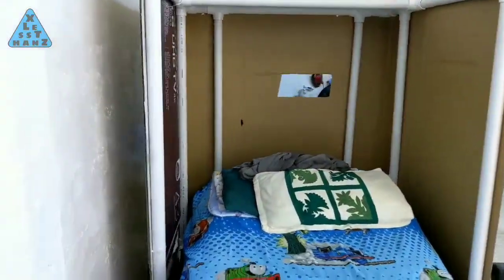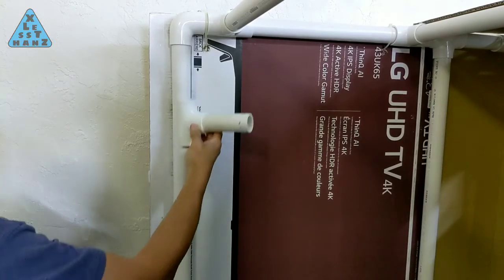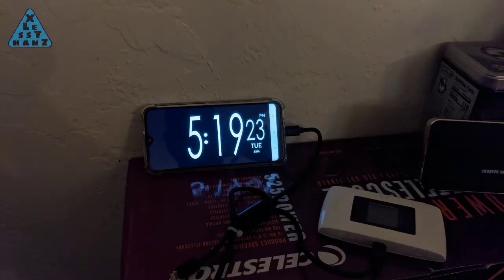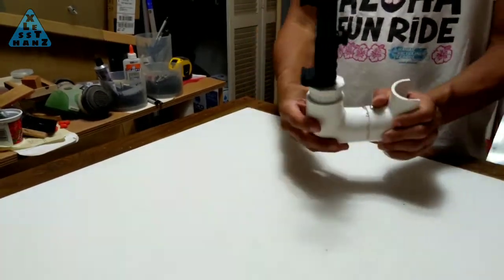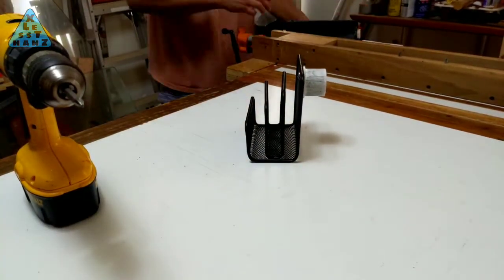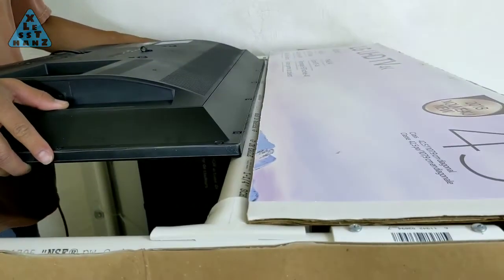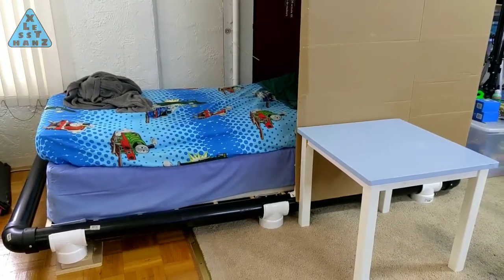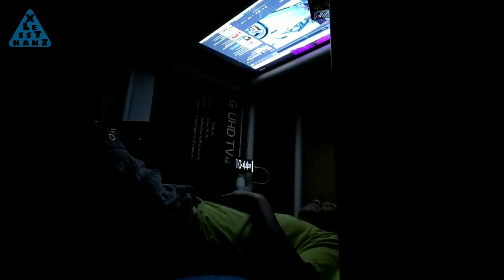PVC Platform Bed - Add ons (THOSE NICE LITTLE EXTRAS)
ORIGINAL POST:
So far, in my PVC bed series, I've completed the platform bed frame and the enclosure.  Today, I'll be adding accessories that'll keep important things conveniently accessible for when I need it.

PARTS LIST:
●  (phone holder/charging station)
●  1x  1-1/4" PVC tee
●  1x  1-1/4" PVC elbow
●  1x  1-1/4" PVC hex head plug
●  1x  1/2" long, 1/4" hex head bolt, 20 tpi
●  1x  Ztylus Z-Grip phone mount

●  (miscellaneous holder)
●  1x  small desk organizer

●  (ceiling tv)
●  1x  3' of 3/4"x3/4" angle aluminum
●  1x  24" TV

●  (mini desk)
●  2x  3/4" long, flathead screws
●  1x  1/4"x8"x12" sheet of plywood

Video clips used in this video:
By:  X LessThan Z